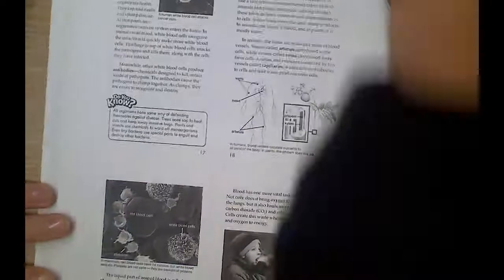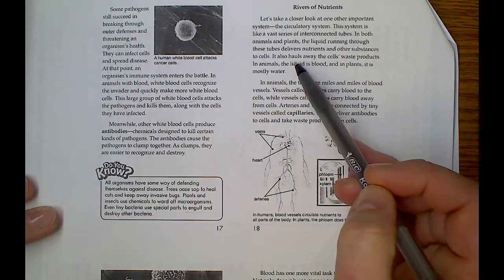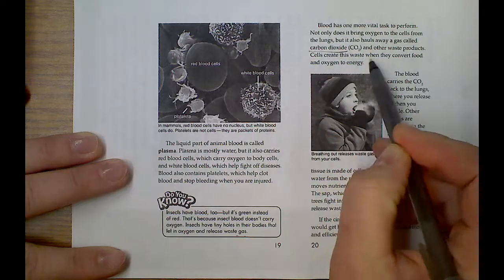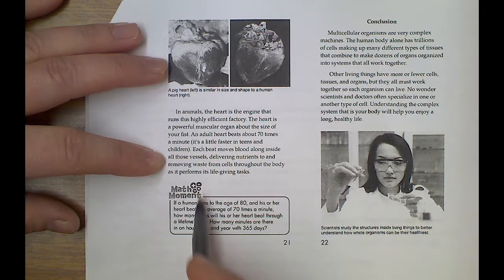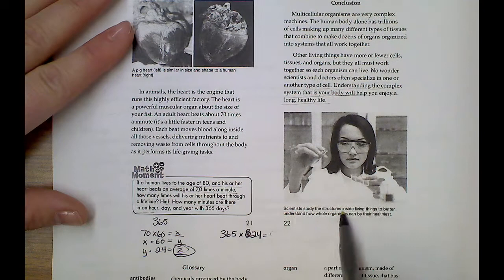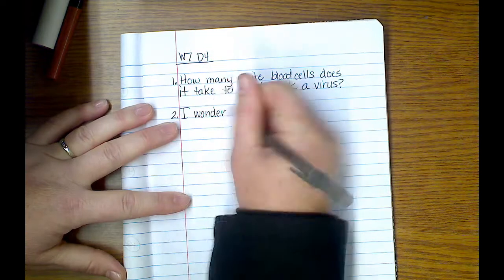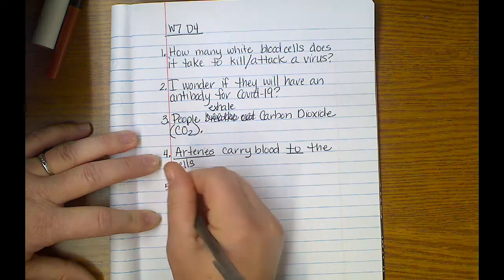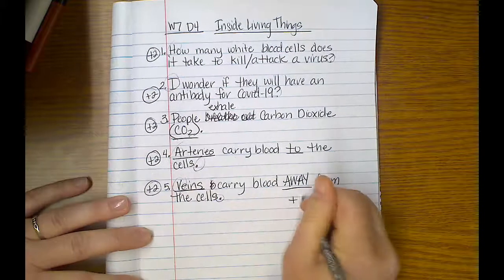W7 D4 Science